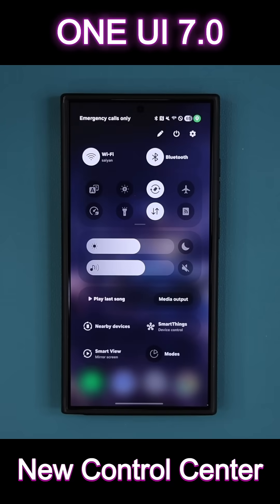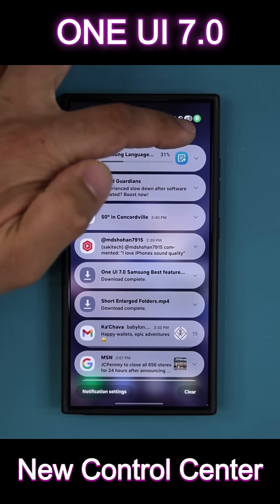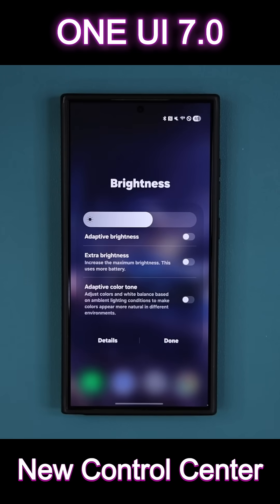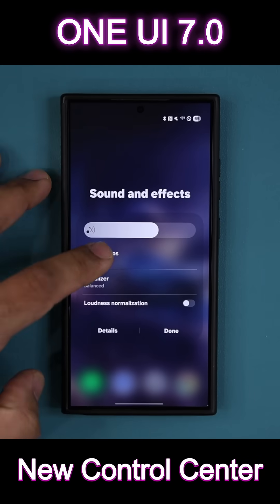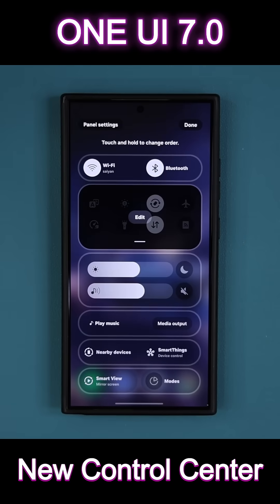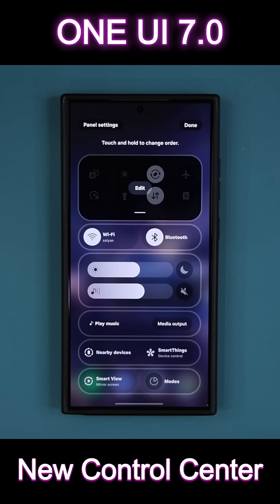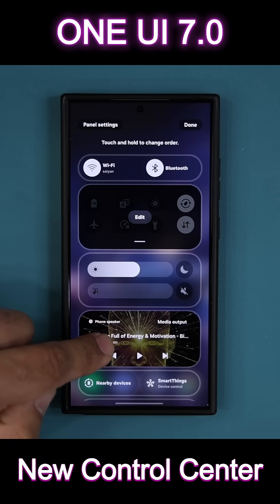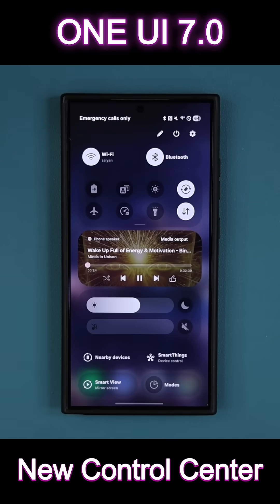Samsung One UI 7.0’s New Control Center Is Hiding Some Genius Tricks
Samsung One UI 7.0 Update - New Control Center is AWESOME!